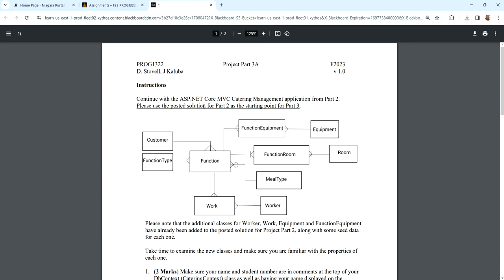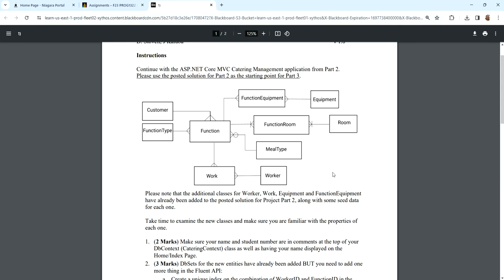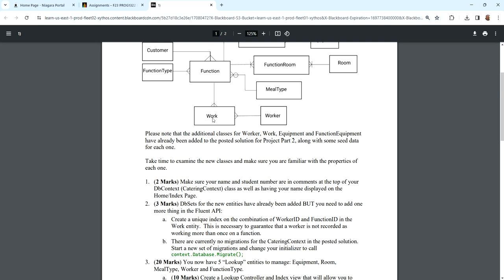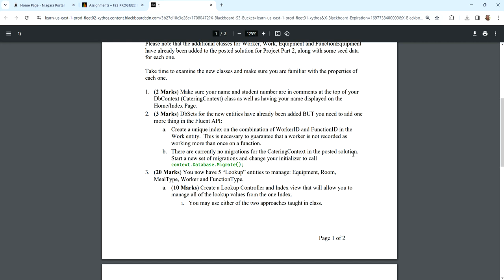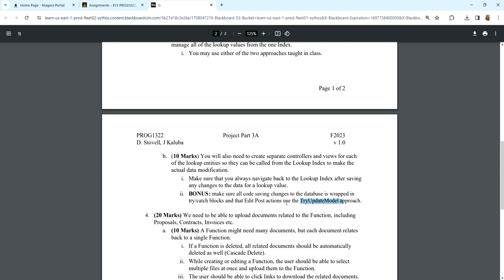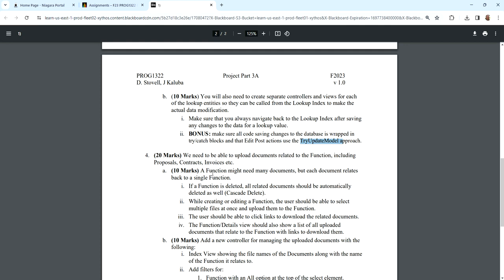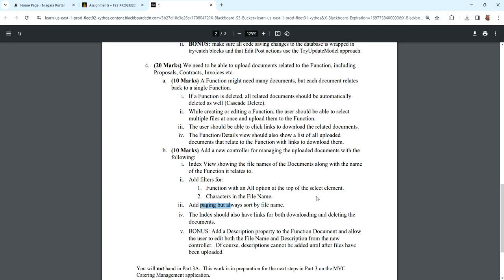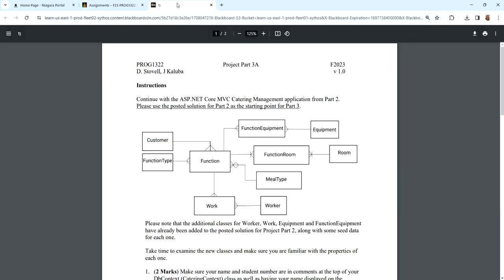F23 PROG1322 07.8 Project Part 3A Instructions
Discussion of the instructions for the next part of our work on the Catering Management project.